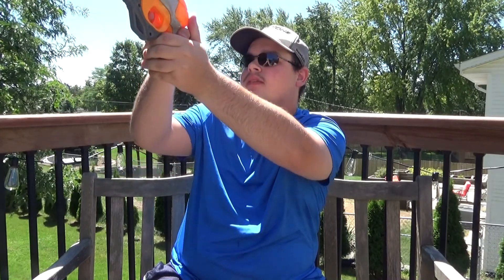Nerf Secrets Revealed Aftersought: Episode 3 - Persuader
First Aired: October 22, 2020